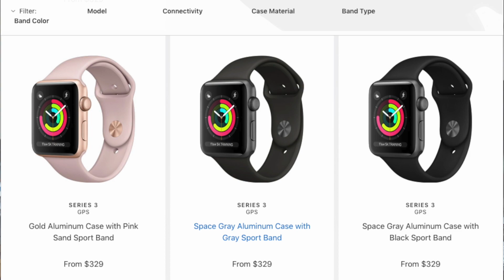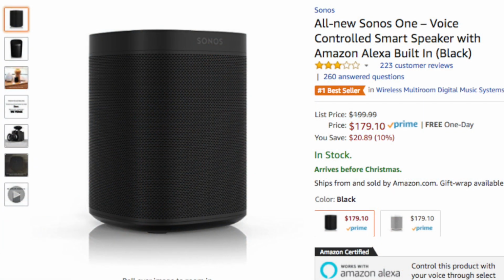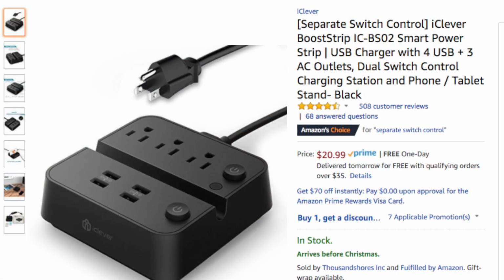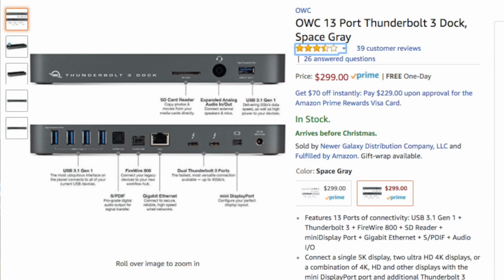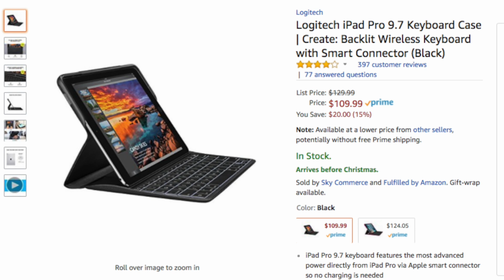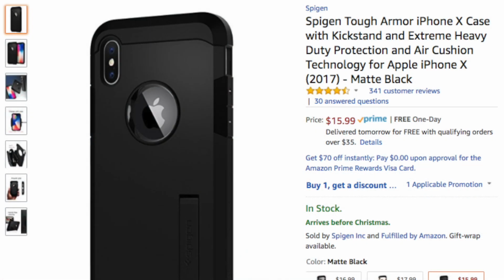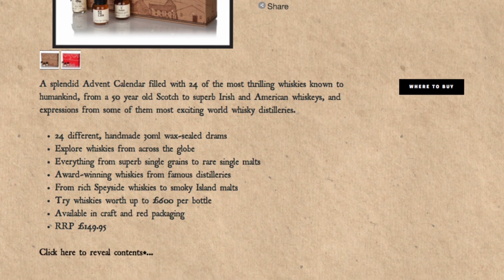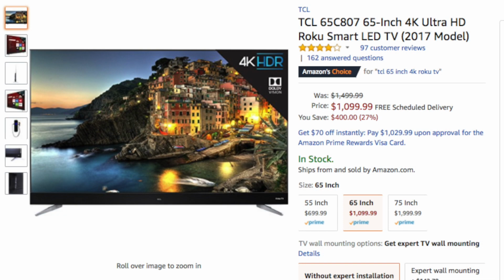MacVoices #17223: MacVoices Holiday Gift Guide #4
Our holiday gift guide series rolls on with more great product picks. This time, the panel of Shelly Brisbin, Jim Tanous and host Chuck Joiner not only provide their selections, but also discuss the privacy implications of one gift, the affordability of a timely pick, and an adult twist on on a holiday tradition.

This edition of MacVoices is sponsored by Smile, the makers of PDFpen and PDFpenPro, PDFpen for iPad, PDFpen for iPhone, PDFpen Scan+, as well as TextExpander for Mac and TextExpander for iPhone and iPad, as well as the new TextExpander for Windows. Great software to help you get more done.

Guests:

Shelly Brisbin  is a writer, editor, podcaster, and cocktail enthusiast. Her current project is iOS Access for All, a comprehensive guide to accessibility for Apple's iPad, iPhone, and iPod Touch. The ebook will be published in the spring of 2014. Shelly's career in tech journalism spans 25 years, 13 books,hundreds of articles and blog posts for leading tech publications, and several stints on the editorial staffs of leading trade publications and Web sites. She served as editor-in-chief of  Blogger & Podcaster Magazine, networking editor for  MacUser Magazine, and an editor for online learning company, Powered, Inc.  and two Hoover's  Web sites. Her podcasts include the award-winning  Shelly's Podcast, and App Store Pundit, an iOS app review show. Her cocktail writing appears on this blog, and at the sadly departed The Spirit World. When she's not working, Shelly spends time with her husband and cats in Austin, Texas, watches ancient movies, and reads books, many of which are made of paper. Follow her on Twitter.

Jim M. Tanous  runs TekRevue, a general interest technology site covering the most important stories each day from the world of Mac, Windows, Mobile, and Gaming, along with frequent tips and tutorials on how to get the most out of your technology. He also stops by The Mac Observer  each week to drop off a tip or two from the Mac Geek Gab podcast.  Prior to starting TekRevue, Jim wrote for The Mac Observer, fixed computers for Apple, installed medical records software for McKesson, and assisted attorneys at a New York law firm.  Born in Buffalo, NY, Jim now lives in Erie, PA with his wife and young son, and spends most of his day trying to keep the family's three cats off of his desk.  You can contact Jim via Twitter, Facebook, Google+, or email.

Links:

Shelly Brisbin’s Picks:

MarsEdit

Sonos One

Logitech iPad Pro Keyboard Case

The Whiskey Advent Calendar

Jim Tanous’ Picks:

Elgato Cam Link

Logitech Brio

iClever BoostStrip

Anker 1-foot Lightning Cable

Tea Forté Tea Chest Tasting Assortment

Hot Wheels Star Wars Ships

OWC Thunderbolt 3 Dock

Spigen Tough Armor iPhone X Case with Kickstand and Extreme Heavy Duty Protection and Air Cushion Technology for Apple iPhone X

TCL 65C807 65-Inch 4K Ultra HD Roku Smart LED TV